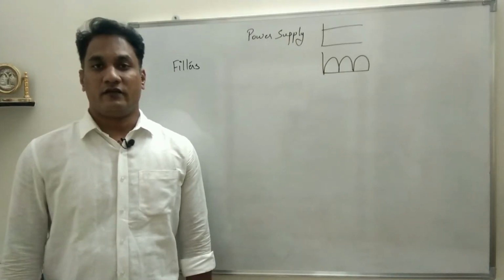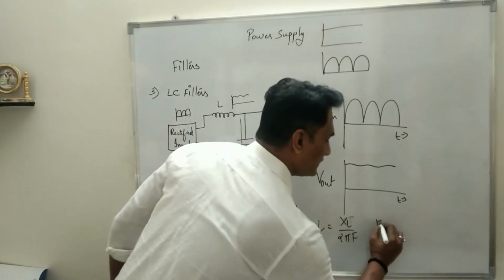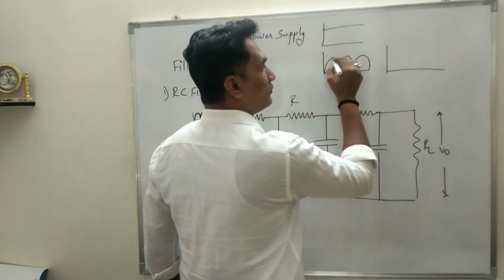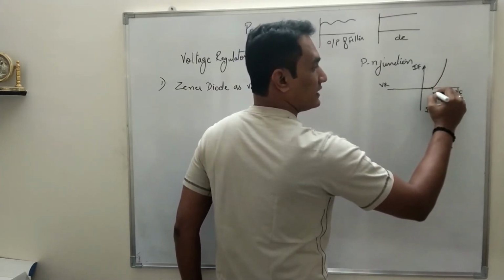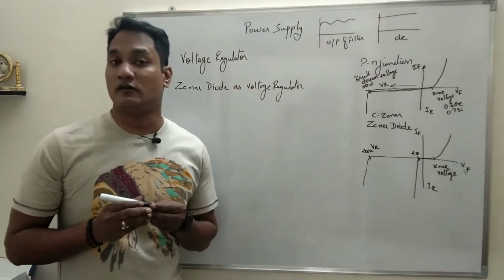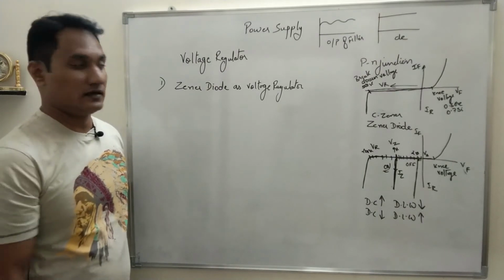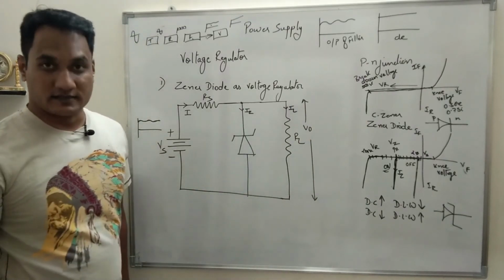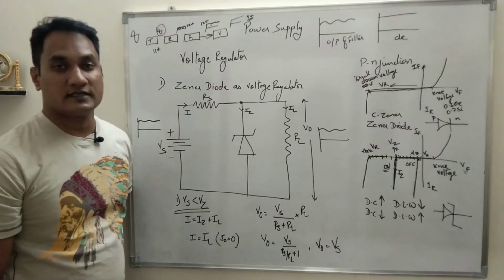Filters and Voltage Regulators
Power Supply 5